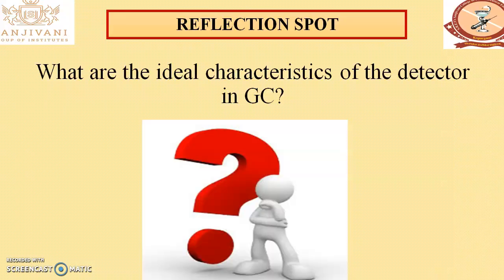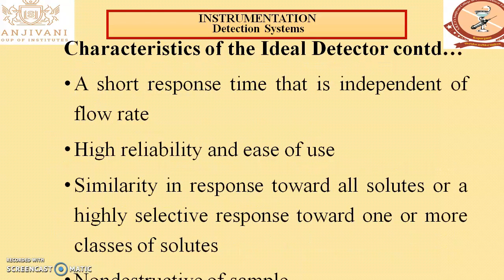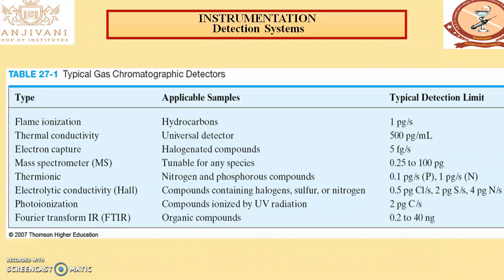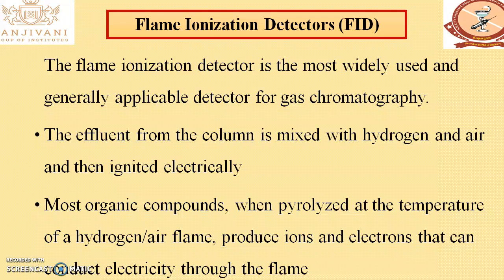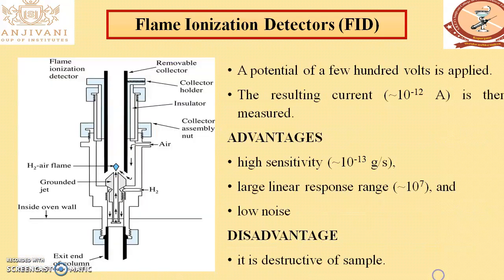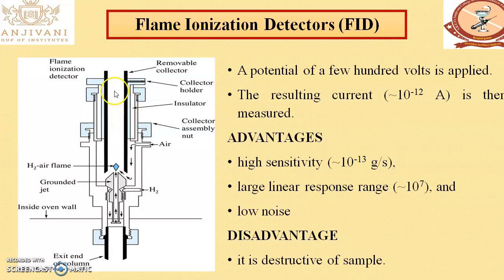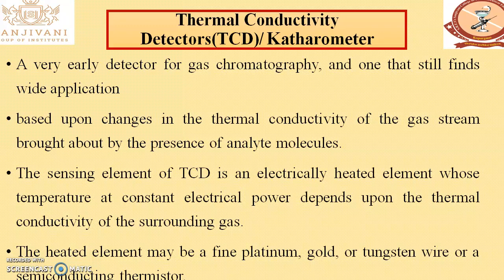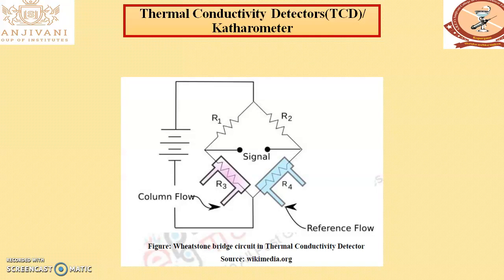1 3 Detectors in GC